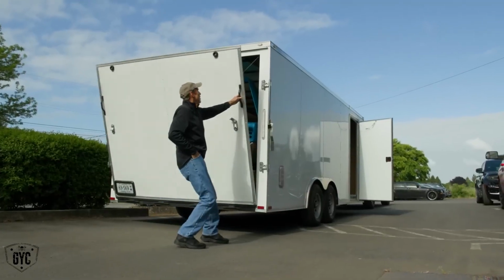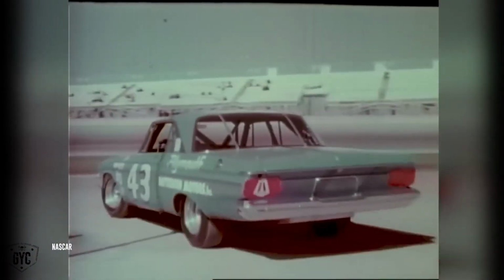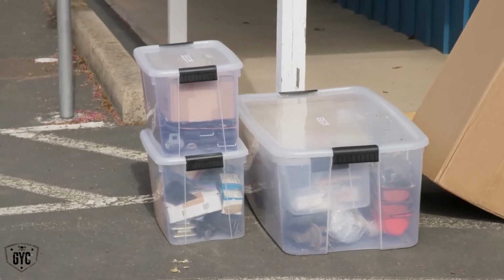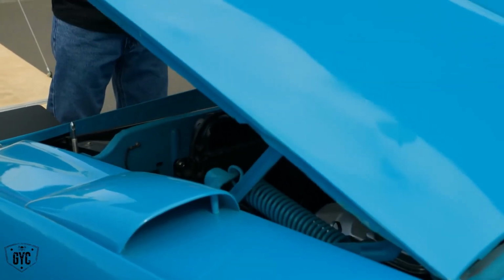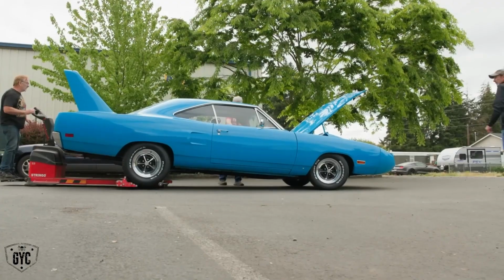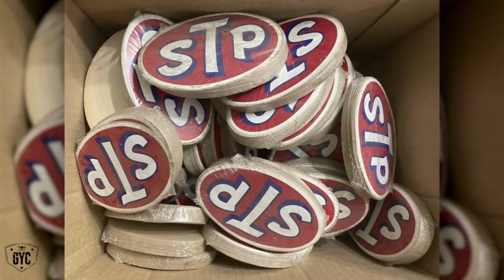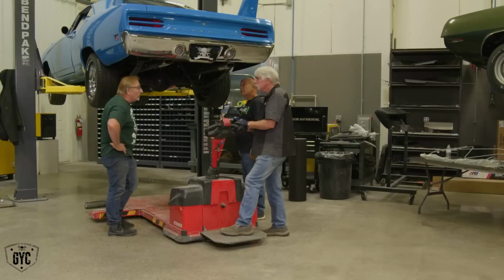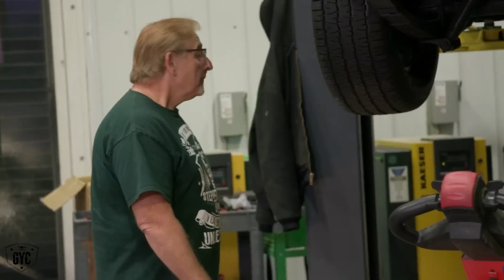1970 Super Bird Comes to GYC | Graveyard Carz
Mark talks about the 1970 Super Bird that comes GYC